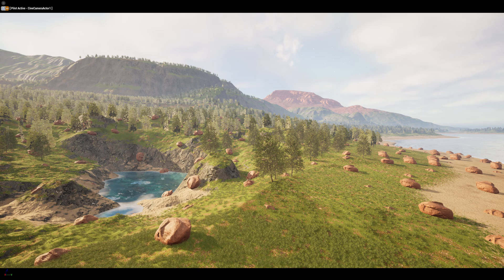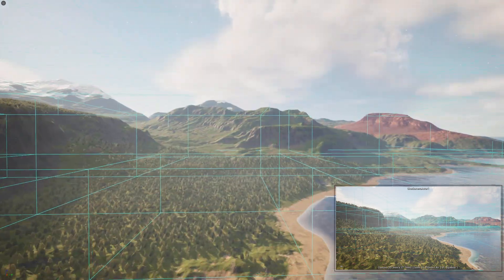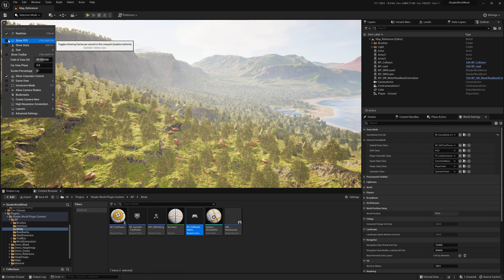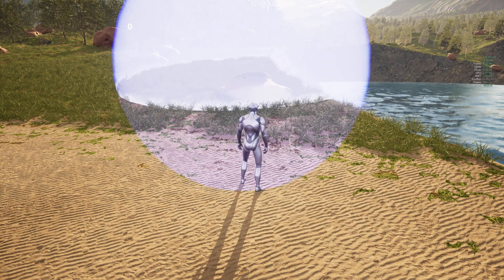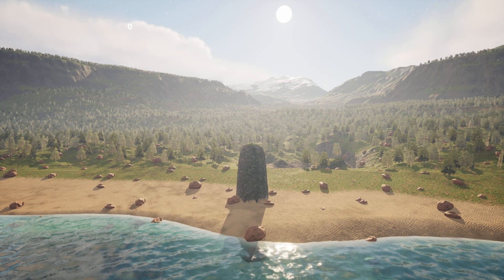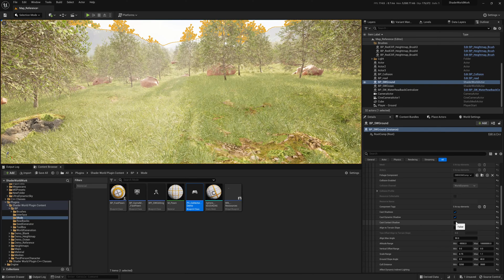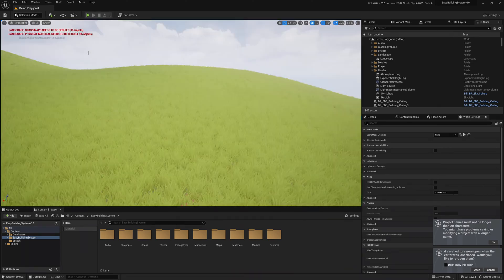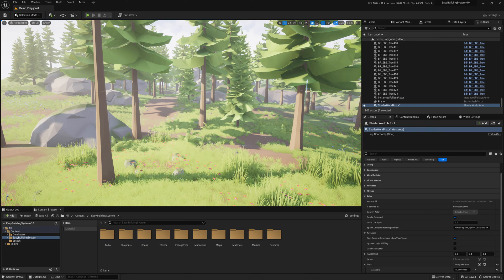UE5 : Shader World 2.7 Update Stream | Partitioned Compute | 5.2 Version | Demo Download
PC Specs:

Case -   Corsair Carbide Series 330R Titanium Edition
M/B   -  ASUS gaming x570 plus
RAM  -  G.Skill Trident Z Neo 64Gb (2x32Gb) 3800MHz CL18
Proc. -  AMD Ryzen 5900X (12c/24t), watercooled with Corsair H100X
GPU  -  MSI RTX Suprim X 4090
SSD  -  3 X Samsung EVO 500 Go
Hardrive - WD Blue Desktop 1 To
Screen - ASUS PB279Q IPS Panel